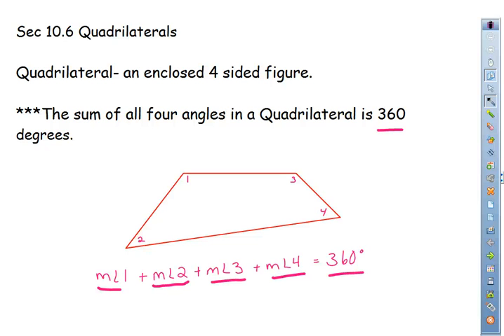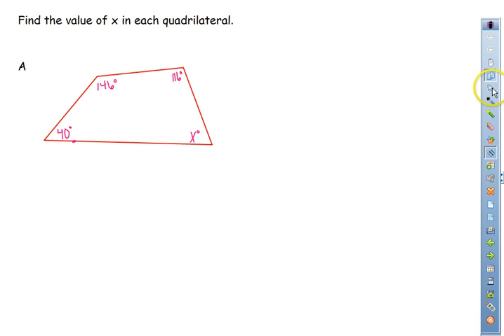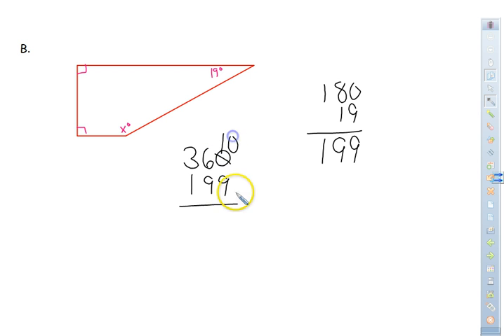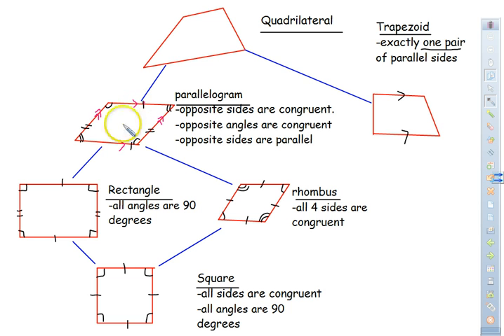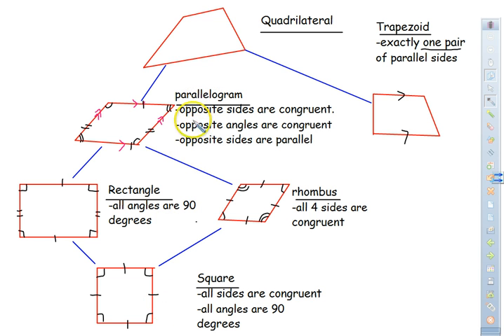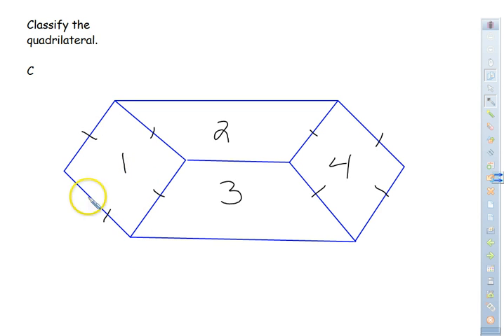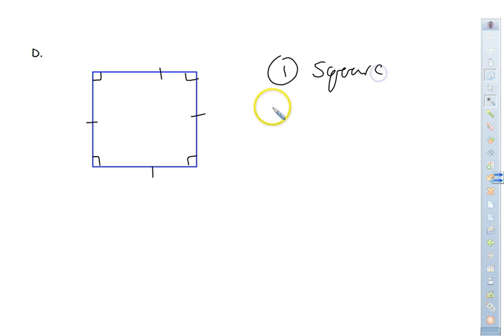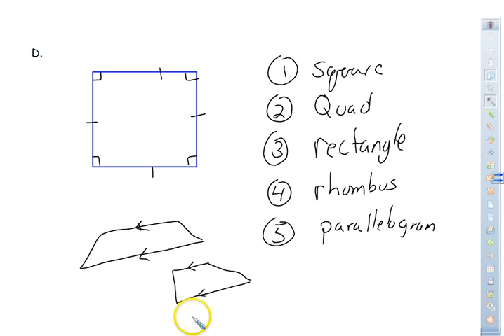Accelerated Lesson 10.6 Quadrilaterals